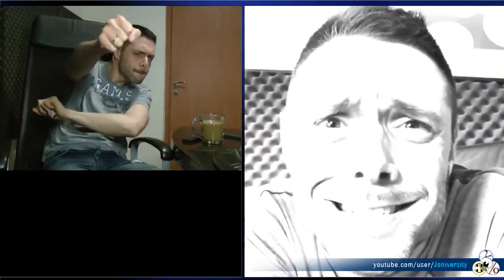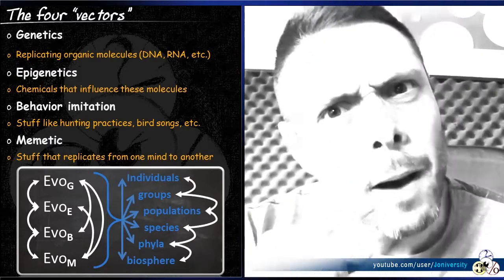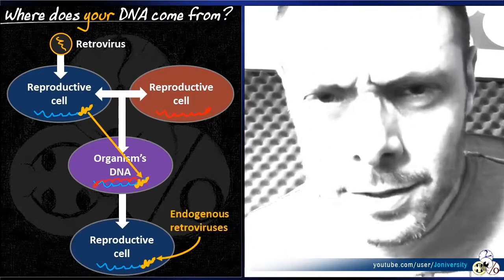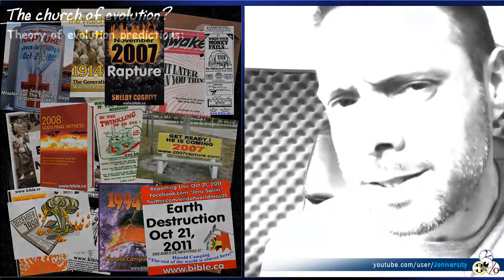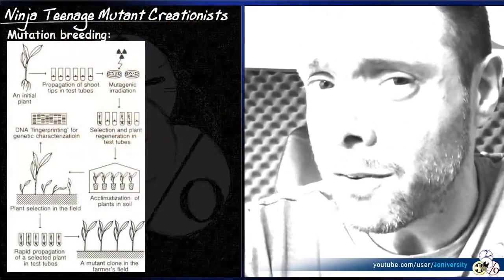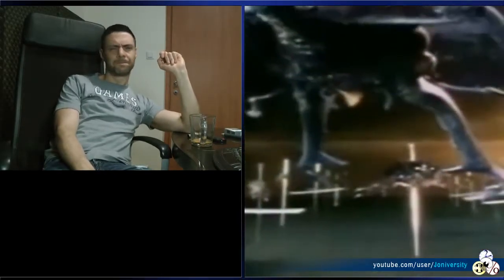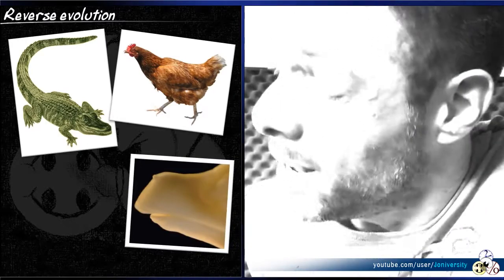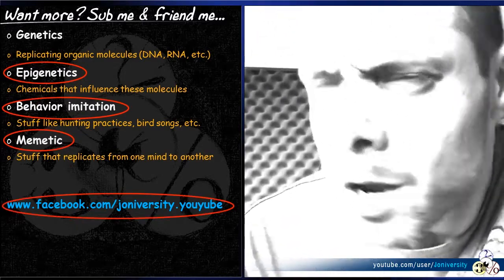What Creationists Won't Tell You Evolution Theory 1 (Mirror)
By - Joniversity

There are some very good references below and Joniversity has many good videos, check out his channel!

How 'bout whooping some creationists' ass with good old science and logic. In this video I rip'em all, from Kent Hovind, Steven Mayer and even Nephilim peeks in every now and then. Each getting a lesson (as you will too) about how fast evolution really is, the different mechanisms that induce and control mutations and variation, how genes cross from one species to another horizontally, how our DNA tells us that we have common ancestors with other living beings and in general how genetic evolution REALLY works.

Here are some pretty good links for videos, research papers and articles that I used for my research, as well as links that will clarify what is more and less disputed in the stuff I say in the vid (biologists and scientists in general tend to be cautious when they outline findings). But note some of them do require you to have at least medium level understanding of cell biology and genetics.

Stuff to see and read:

*Rapid evolution and mutation:*

- MUST READ: Biodiversity is not (and never has been) a bed of roses!

- Impact of a stress-inducible switch to mutagenic repair of DNA breaks on mutation in Escherichia coli
- MECHANISMS OF, AND BARRIERS TO, HORIZONTAL GENE TRANSFER
BETWEEN BACTERIA
- Characterization of an endogenous retrovirus class in elephants and their relatives
- Positive Selection of Iris, a Retroviral Envelope--Derived Host Gene in Drosophila melanogaster
- Many human endogenous retrovirus K (HERV-K) proviruses are unique to humans